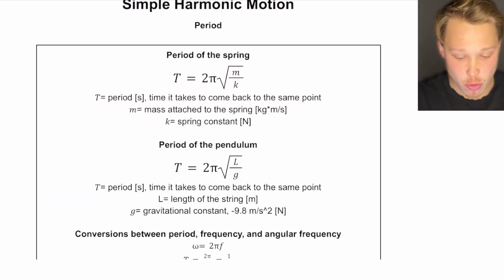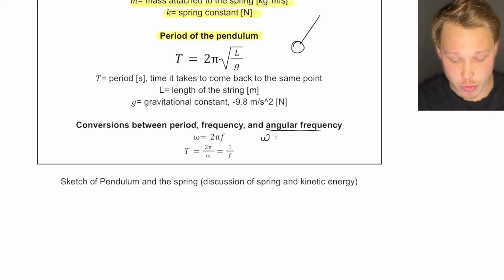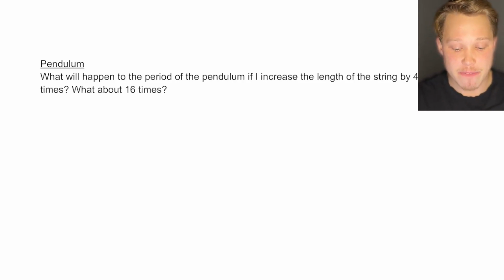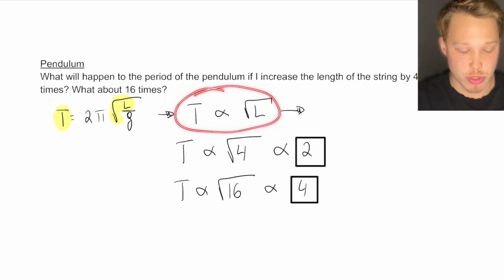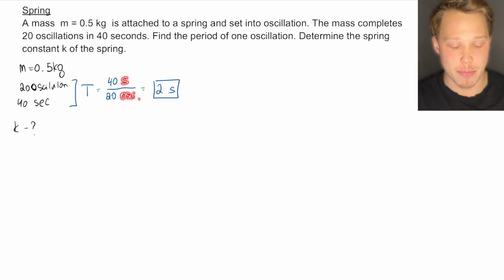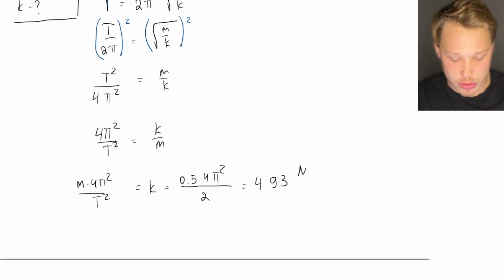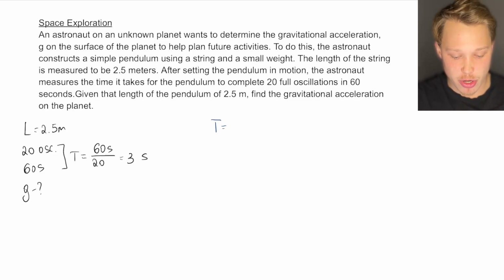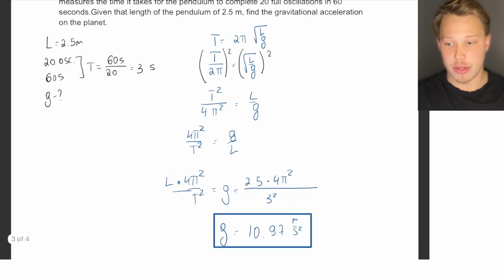Simple Harmonic Motion Explained: Pendulum and Spring Oscillations